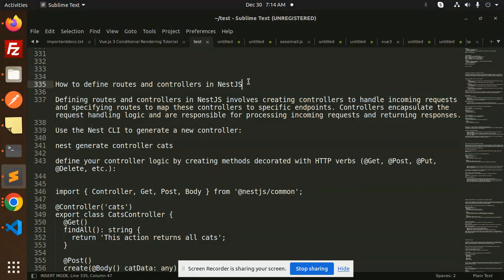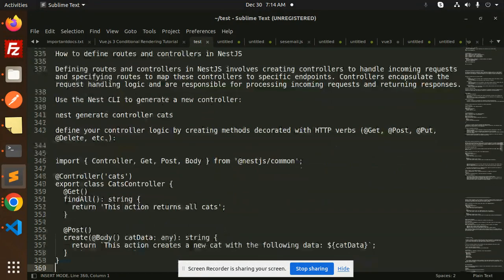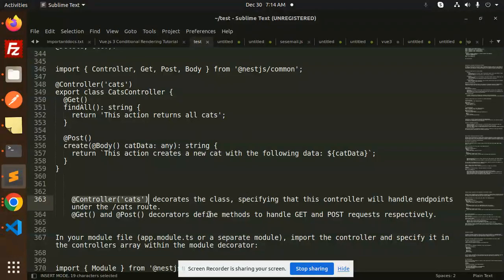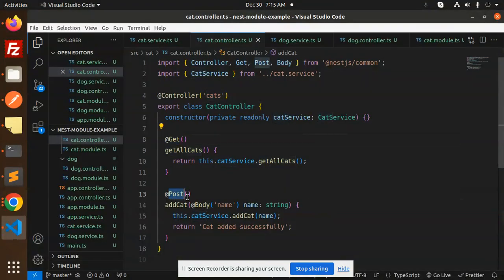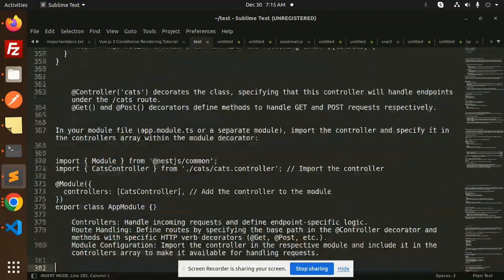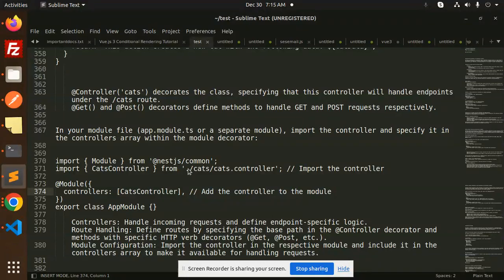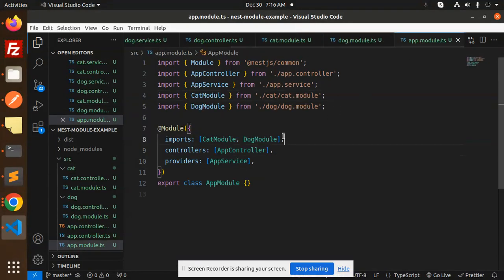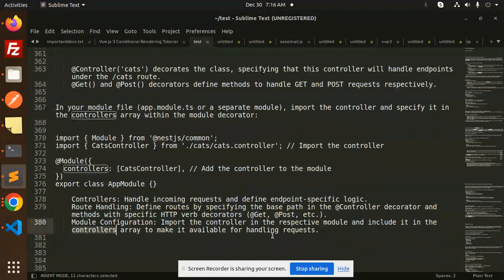NestJS Tutorial #3 How to define routes and controllers in NestJS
How to define routes and controllers in NestJS
NestJS Tutorials
Next JS Tutorial
NodeJS Tutorial
NestJS Full Tutorial
Nest.js Full Tutorial
NestJS Testing Tutorial
Microservices Tutorial
NestJS Postgres Tutorial

Nest